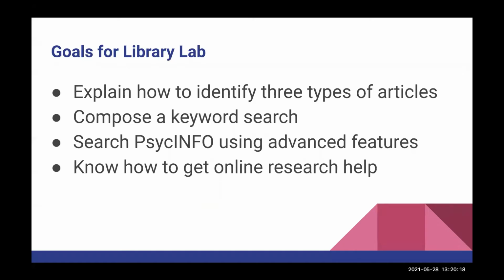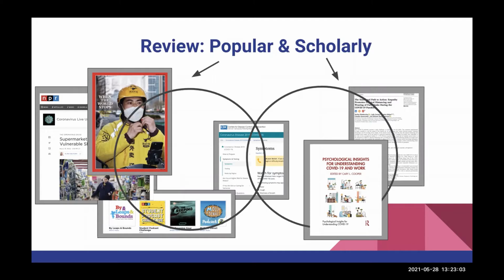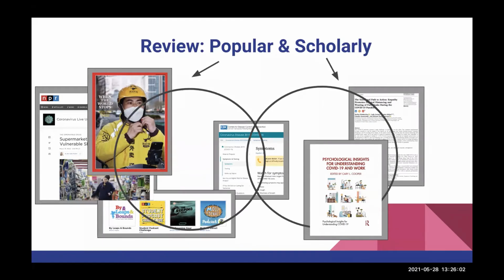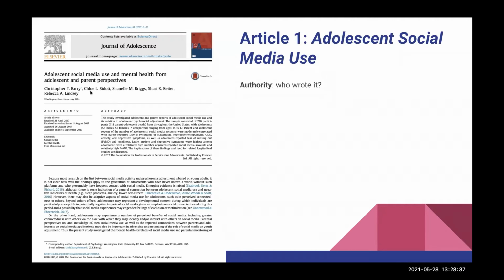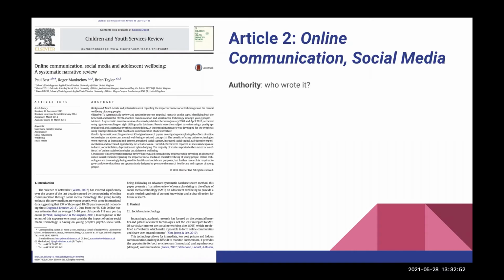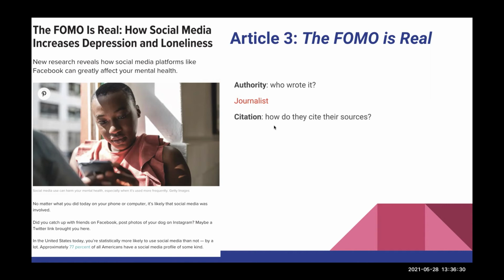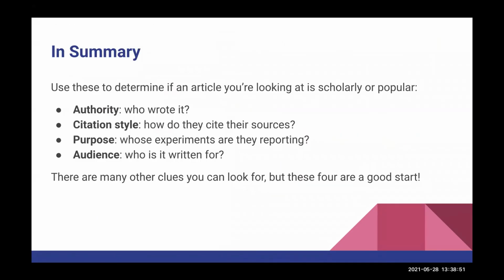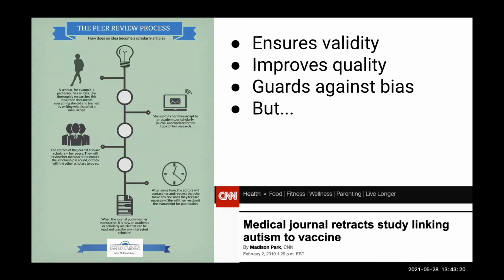Psyc 3311 Library Lab Video1: Lecture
Video 1 of 3 for the CSUSB Psyc 3311 Library Lab.